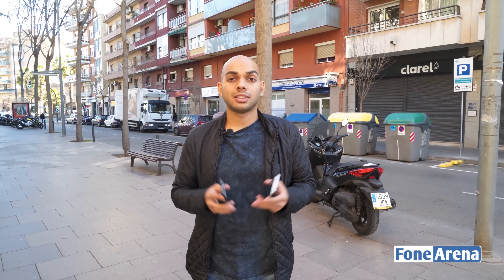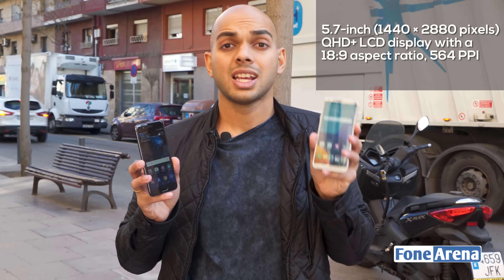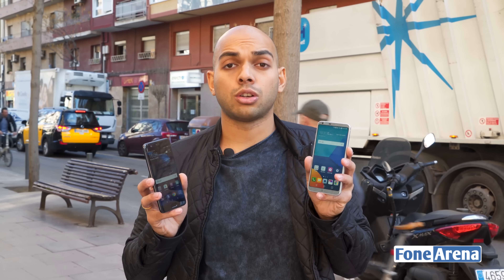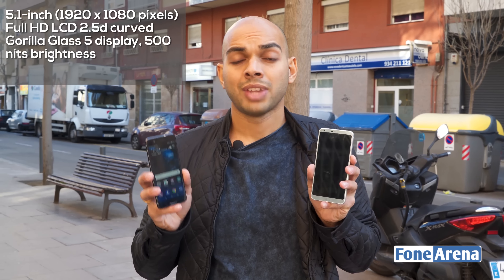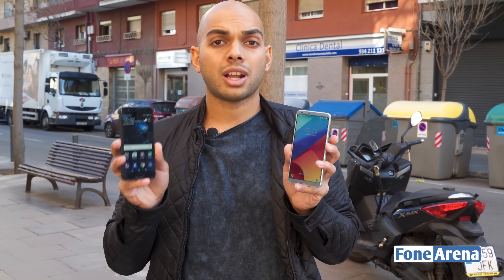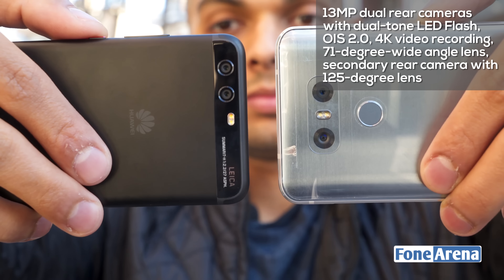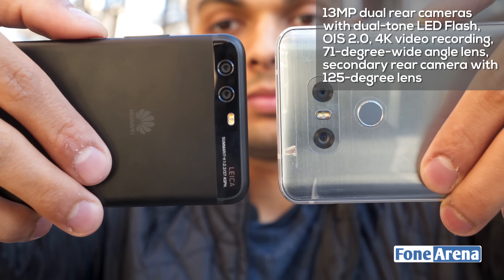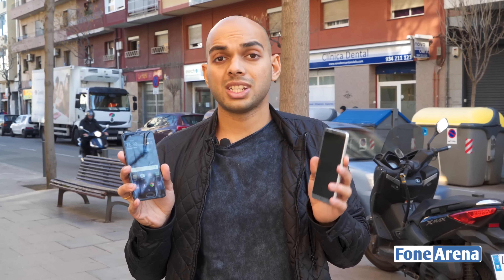Huawei P10 vs LG G6 Hands On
Huawei P10 vs LG G6 Hands On By FoneArena